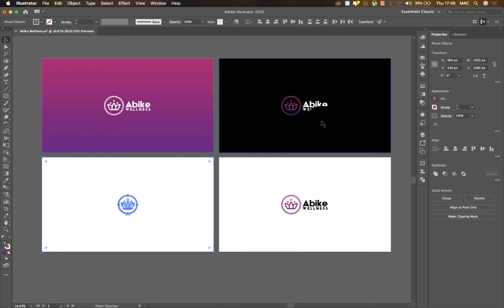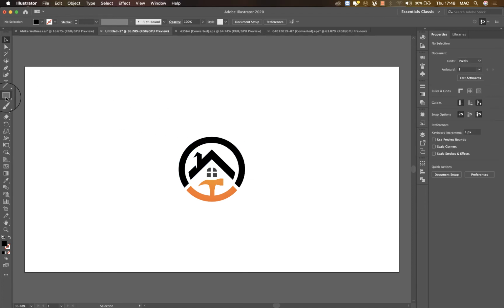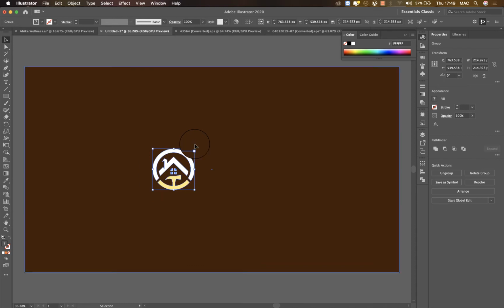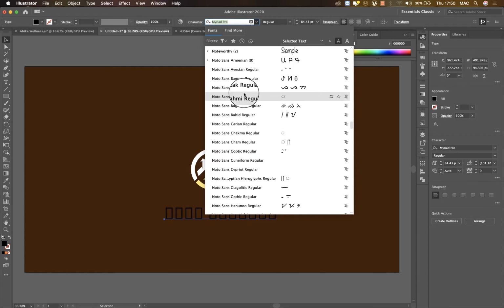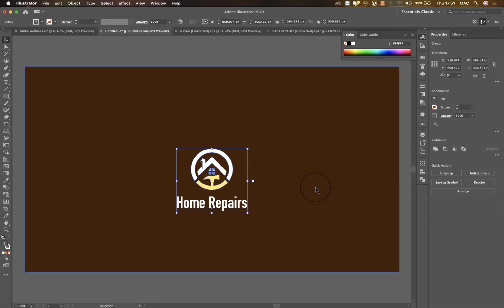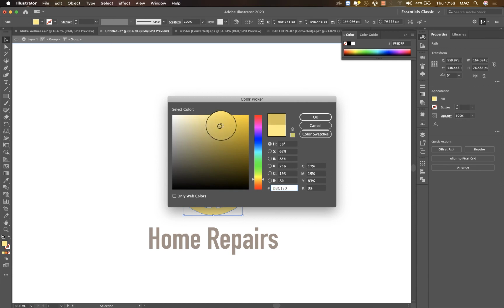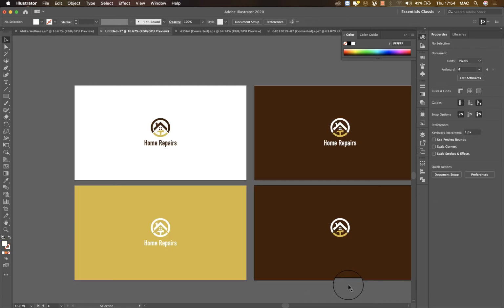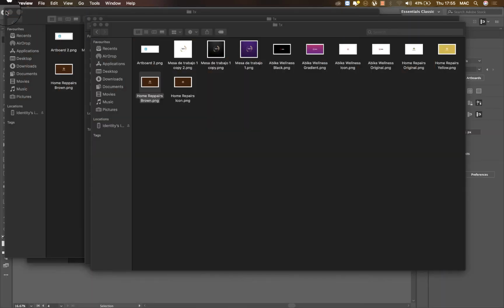Home Repairs Logo | Illustrator Tutorial